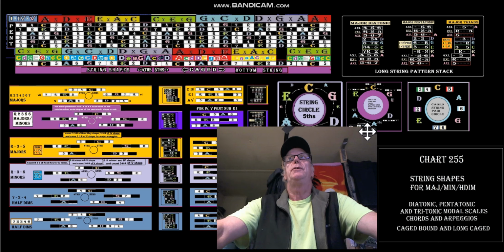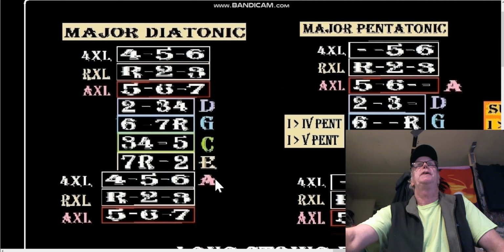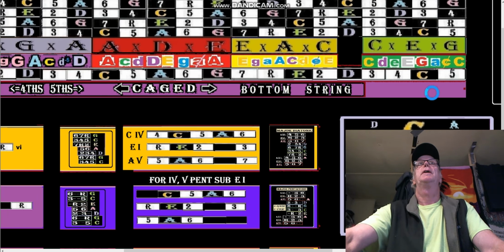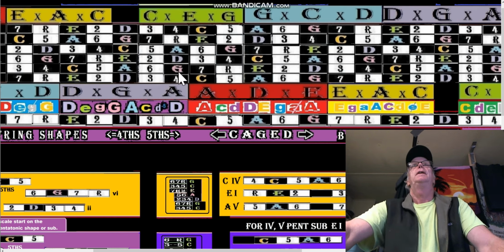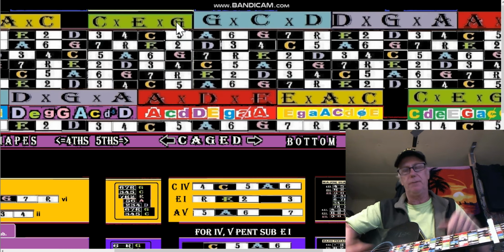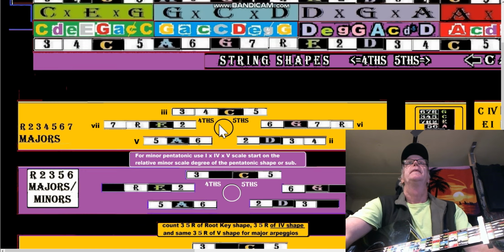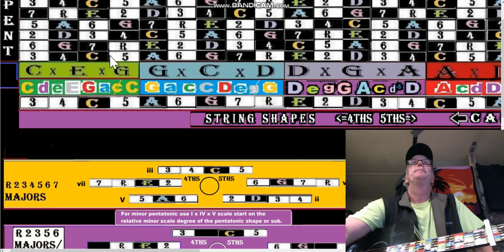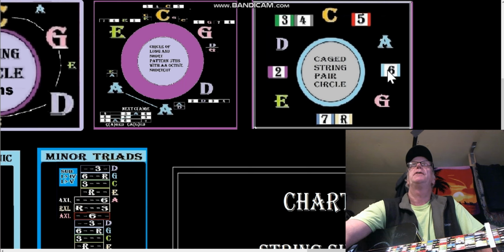Andys Free Guitar Charts Videos Lesson Chart 255 Part 1 of 7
Lesson today (TGI Tuesday) Andys Free Guitar Chart Videos. Chart # 255 String Shapes for Major/minor/Half dim Diatonic, pentatonic and triads with substitutions. General String Shape / CAGED theory by Andy. Great Lesson!
Free Guitar Chart Lesson (70 min)
Chart # 255 String Shapes for Major minor and H Dim diatonic, pentatonic and triads
Chart 254 The String Shapes for Diatonic, pentatonic, major and minor triads and half diminished.

Facebook Group Link Put Together:

For the Full-length video and Full resolution charts:
Visit Andy’s Free Guitar Charts Facebook Group: